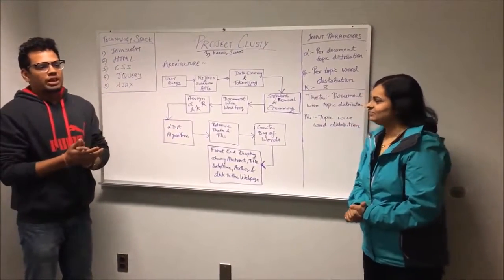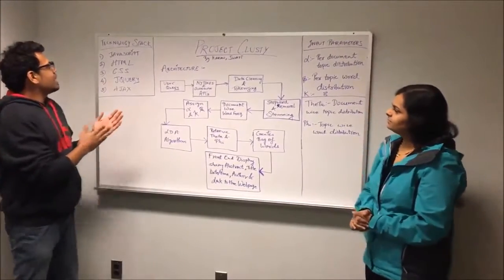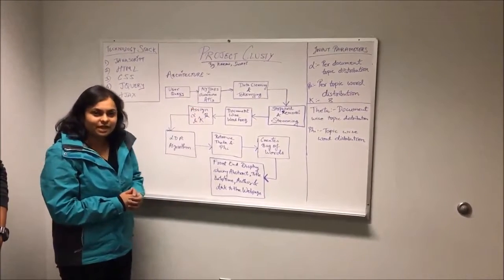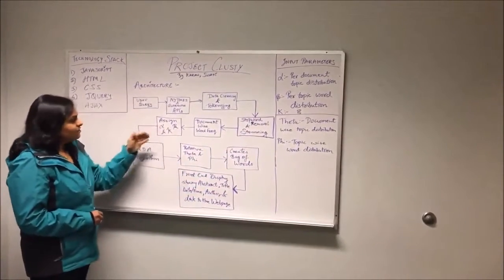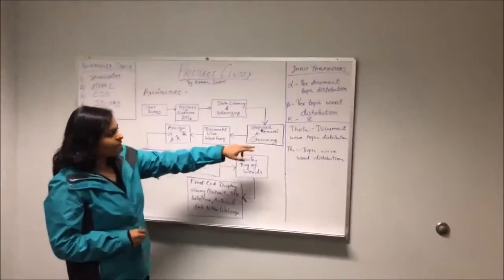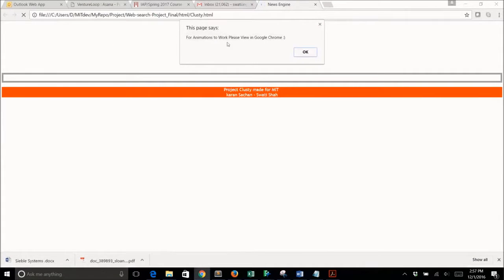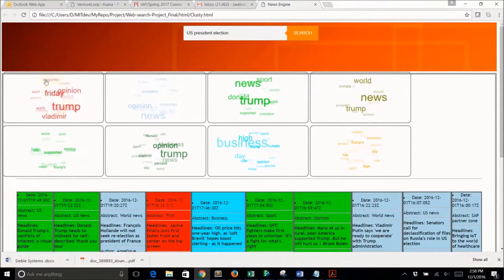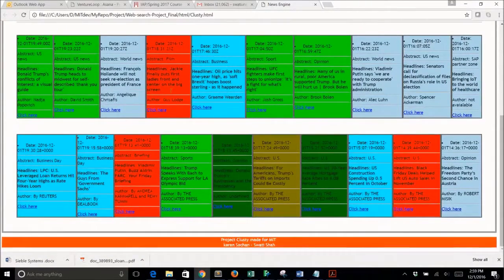Clusty - The NEWS Clustering Engine - Final